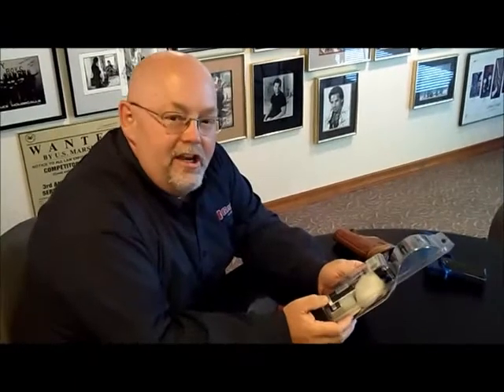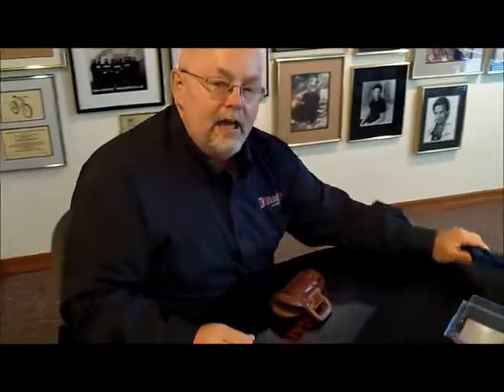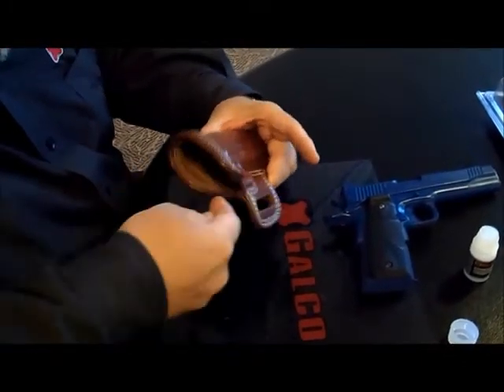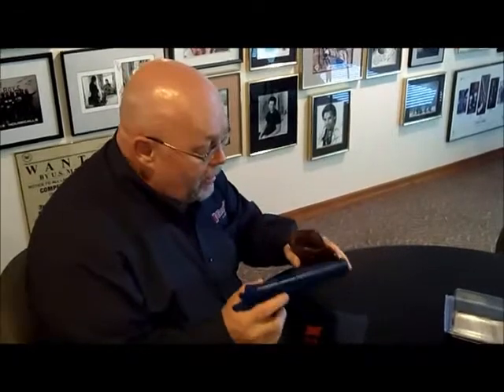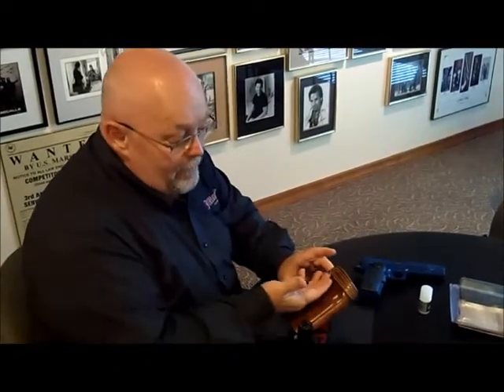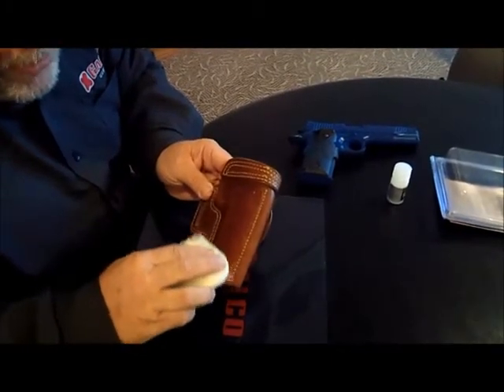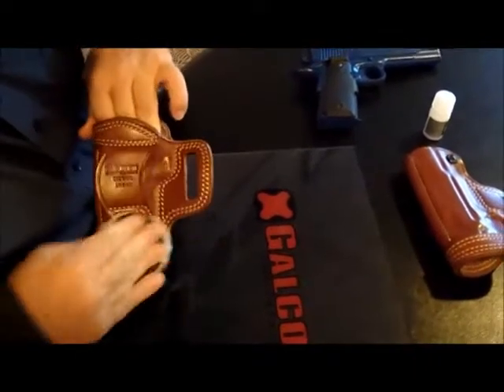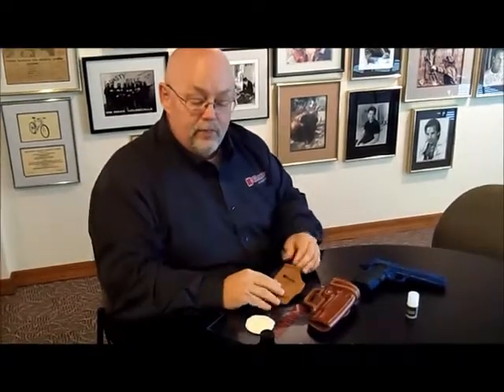Holster Care Kit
Galco's Bill King talks about the new Holster Care Kit.